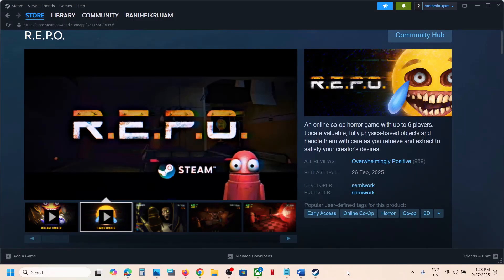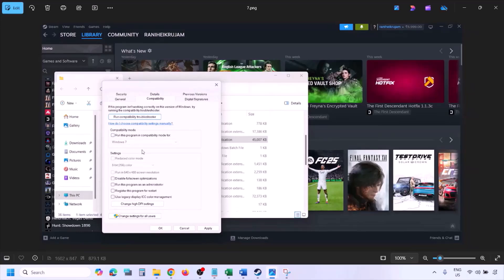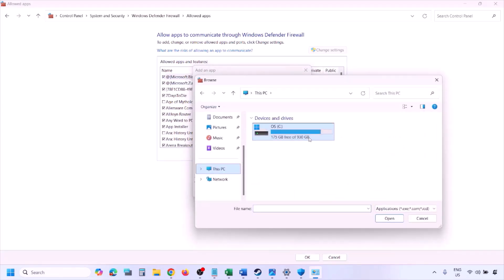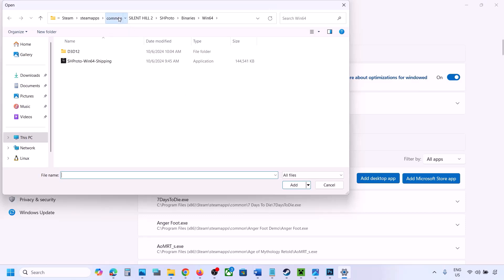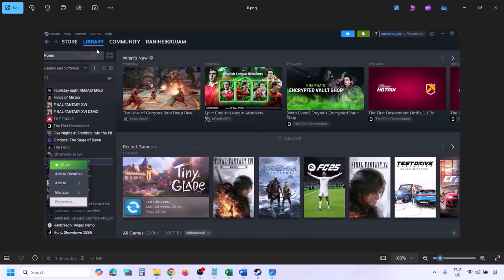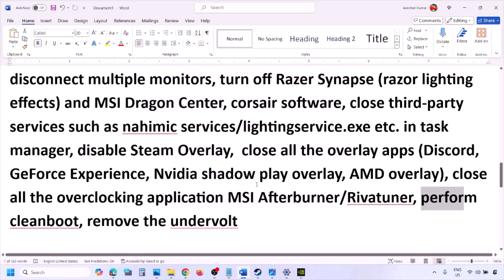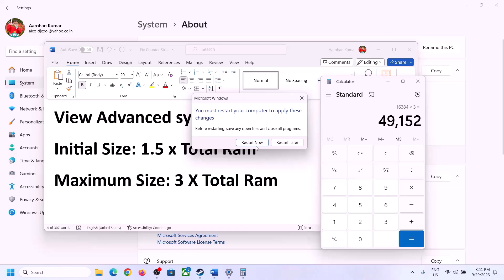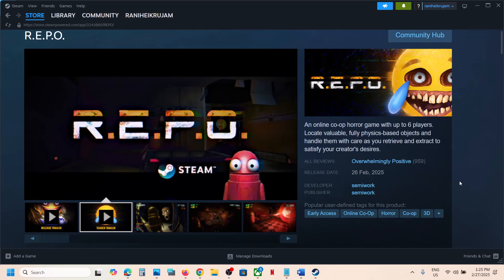Fix R.E.P.O. Crashing, Crash On Startup & Freezing On PC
Fix R.E.P.O. Crash On Startup/Crash To Desktop (CTD), Fix R.E.P.O. Crashing & Freezing On PC